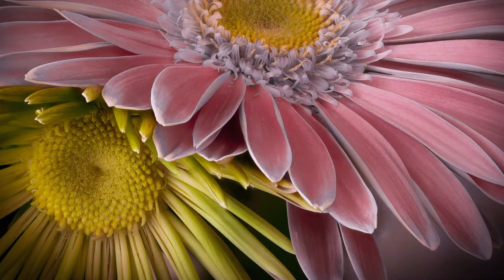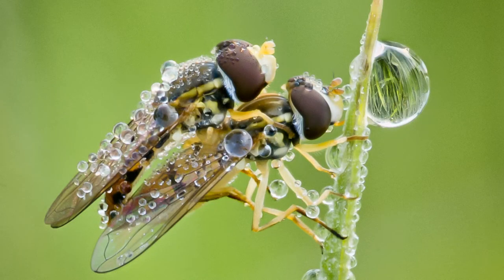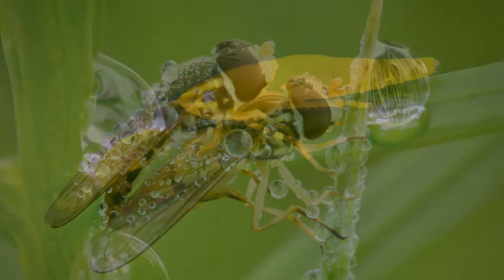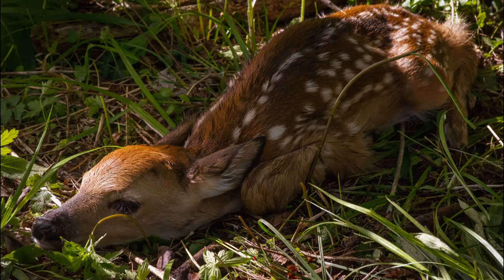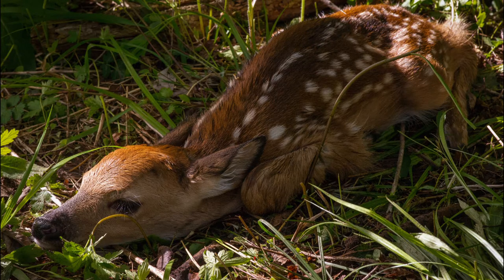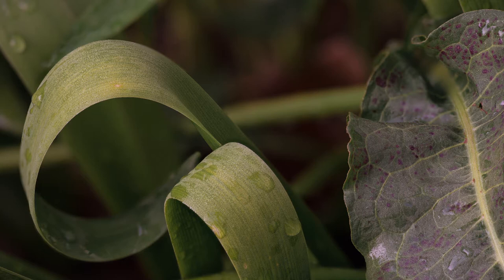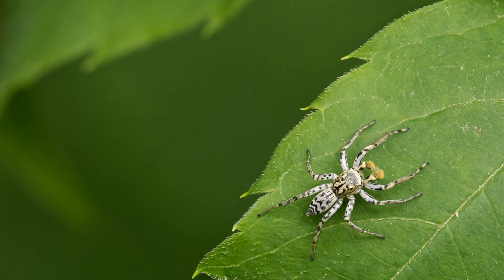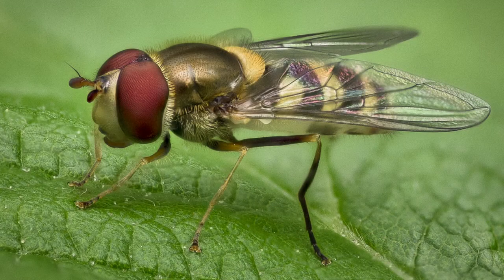Focus stacking Rules of the Road: Close-up, Macro Photography, Part 13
From Macrostop.com with host Michael Erlewine, an introduction to Focus Stacking, shooting multiple layers of photos each at a different focus, producing a combined photo with as much of the subject in focus as is wanted.This segment is more technical. Here are the contents:

CONTENTS

Focus-stacking rules of the road, some friendly suggestions.